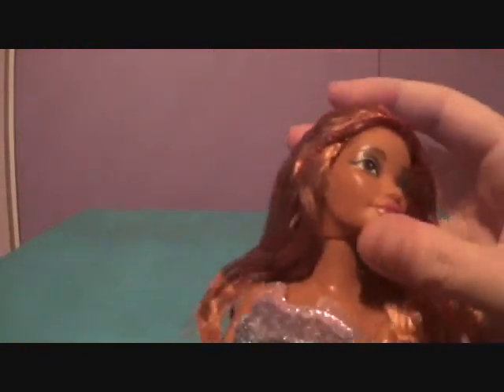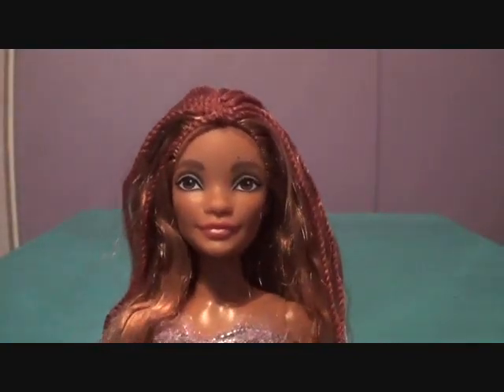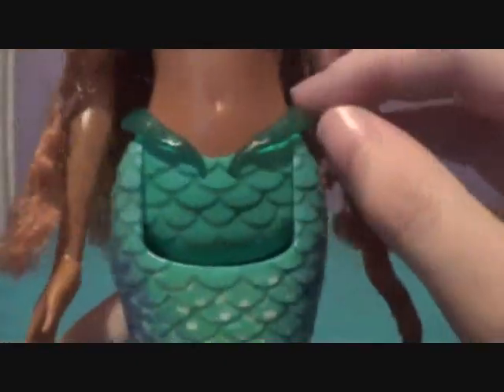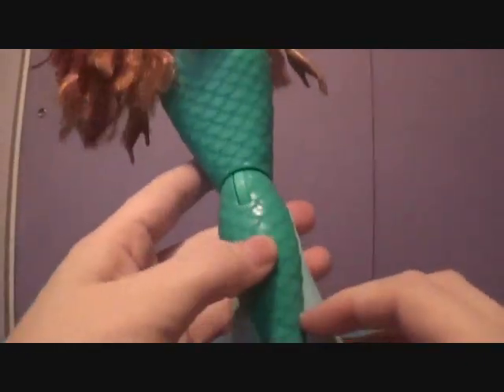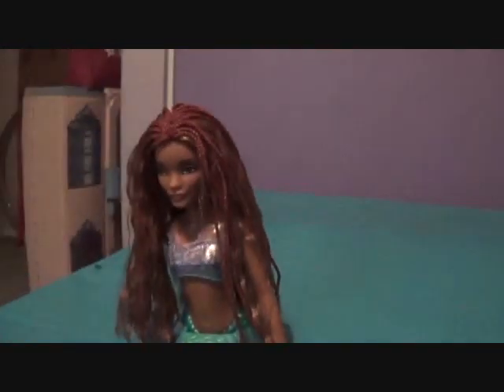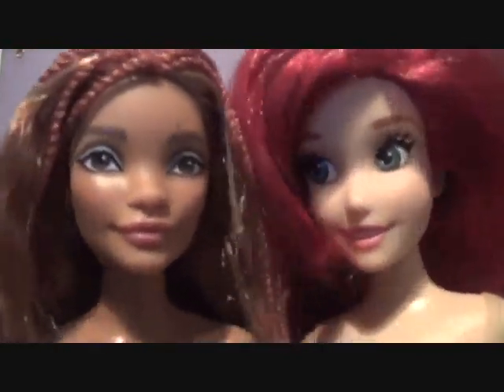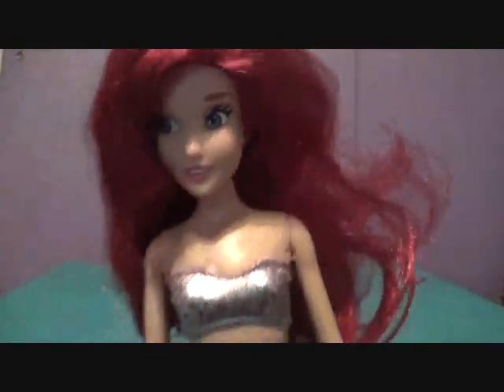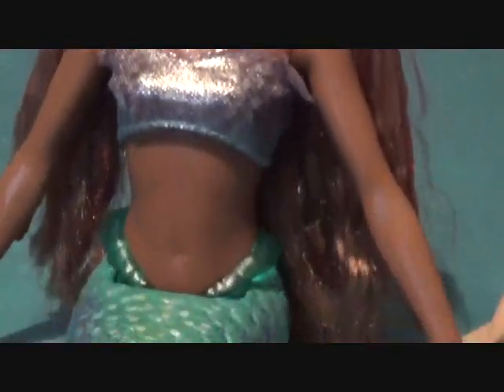Disney: Little Mermaid Live Action Ariel Doll Review!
In a bonus Mermay video, we review one of the live action Ariel dolls! How does she compare to the original Ariel? Find out!